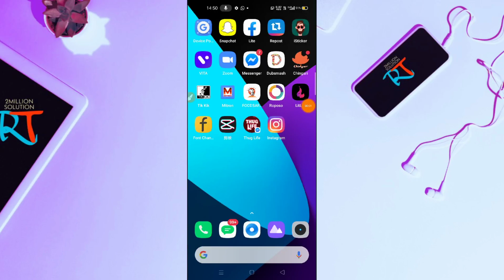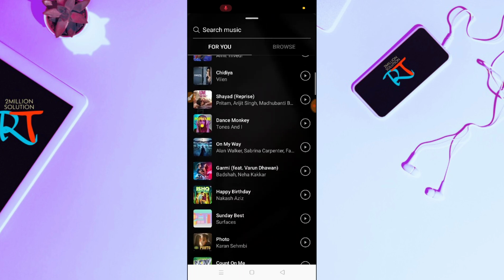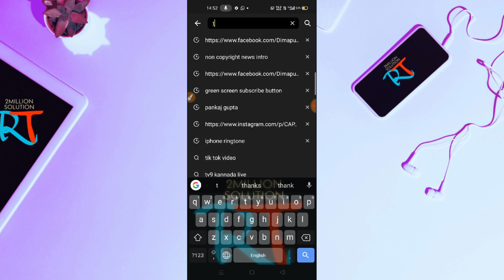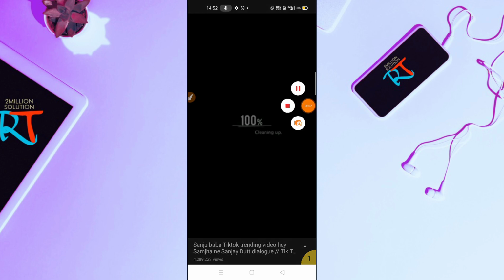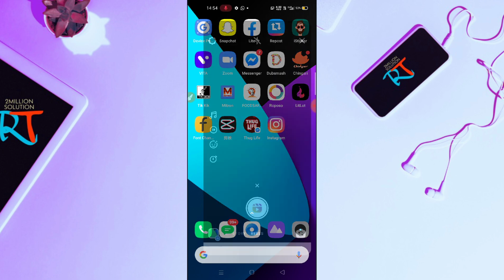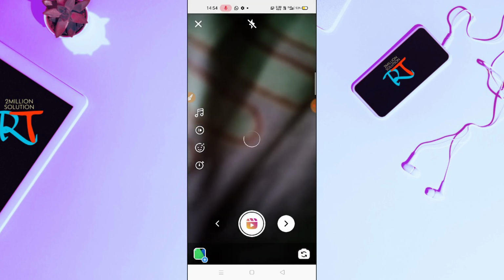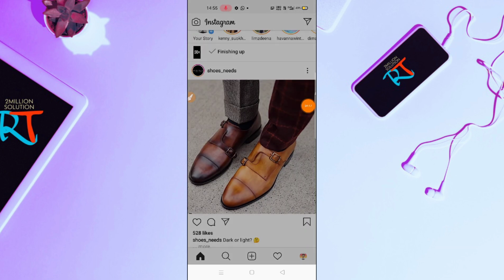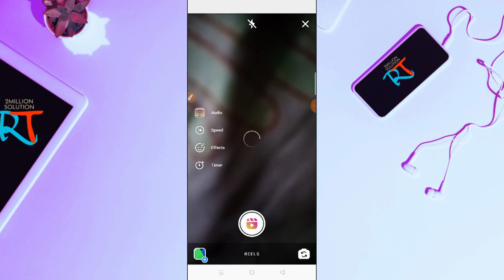How To Add Custom Music/Audio On Instagram Reels || Add your own song or music on Instagram Reels